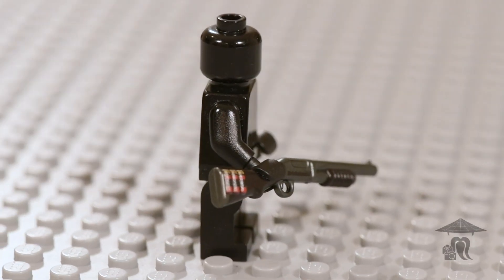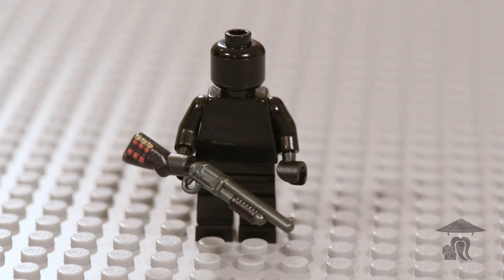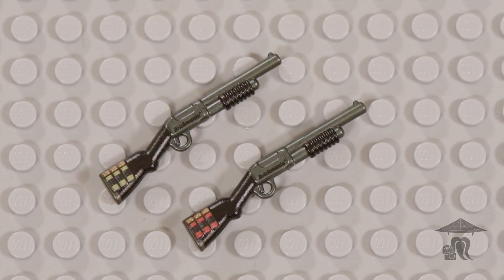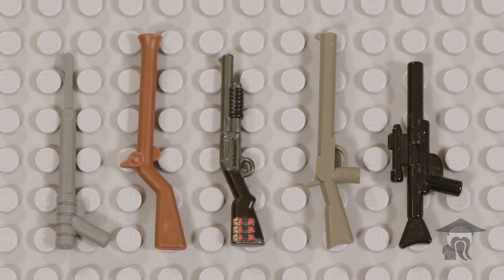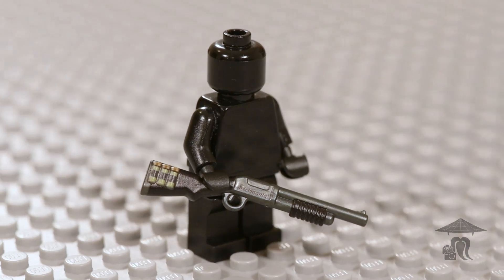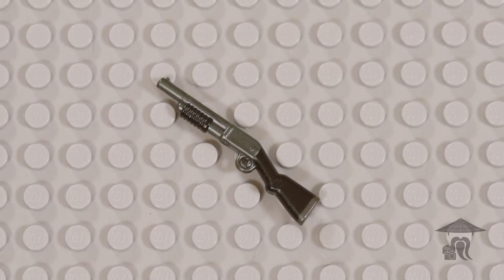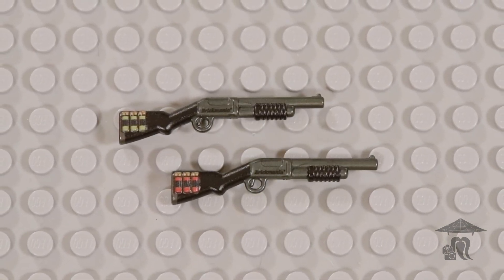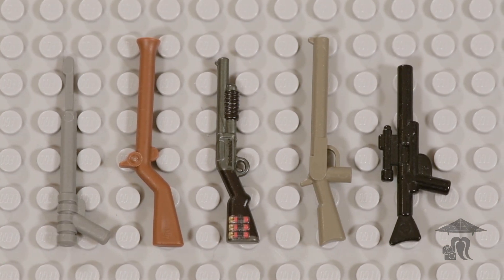Perfect Caliber™ SABR with Shells V2 - Brief Bricks Episode 133